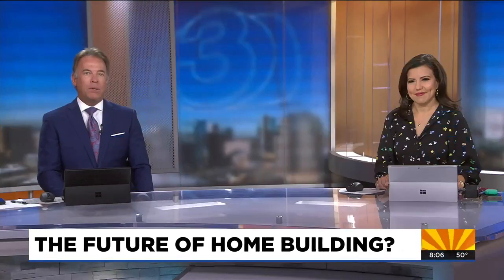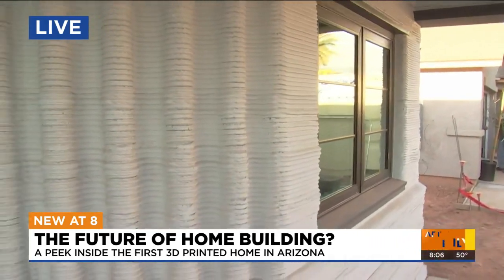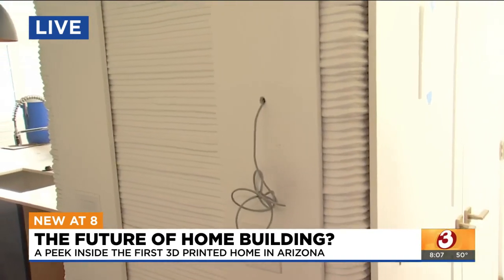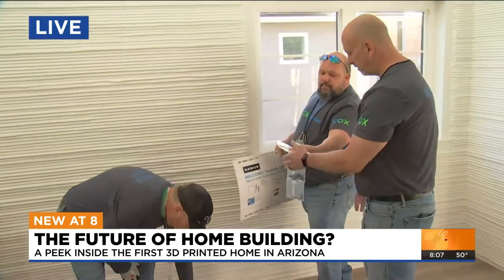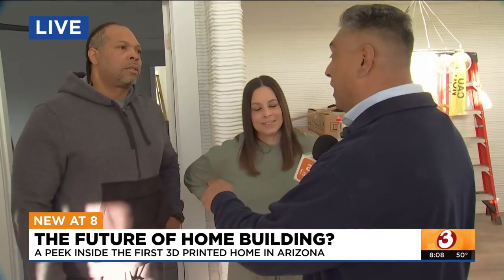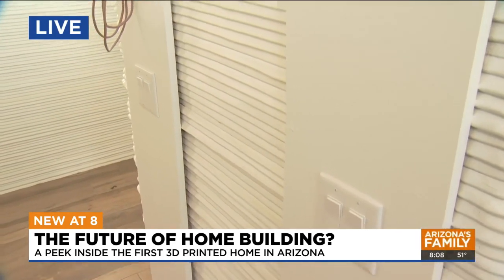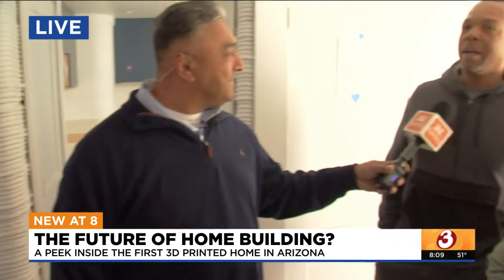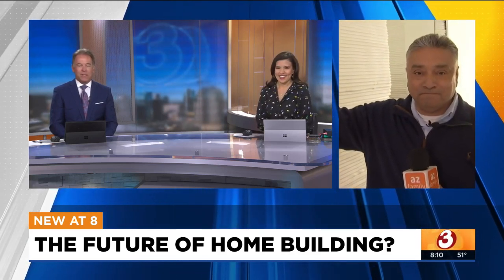Go inside Arizona's first 3D-printed home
Habitat for Humanity Central Arizona is putting the finishing touches on its first 3D-printed home. It's in Tempe.